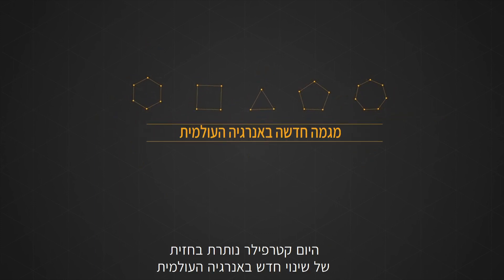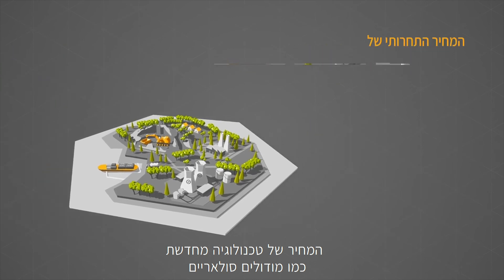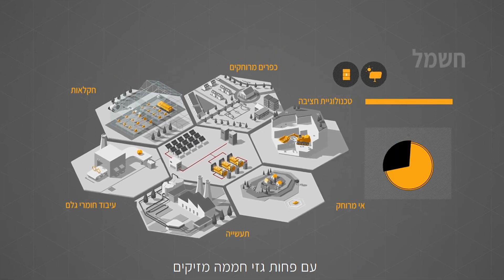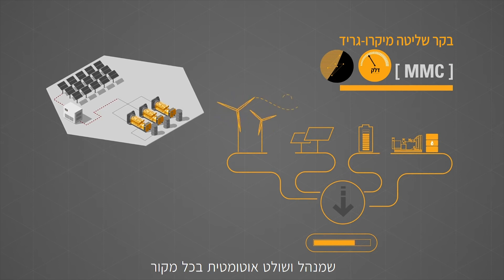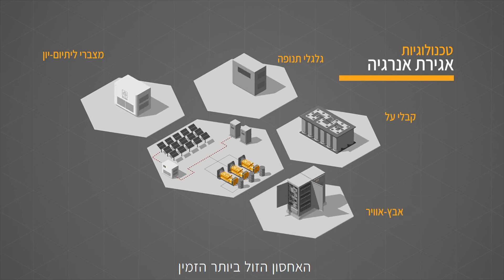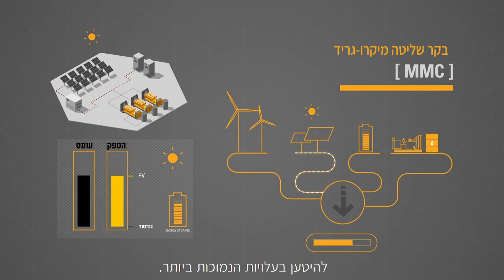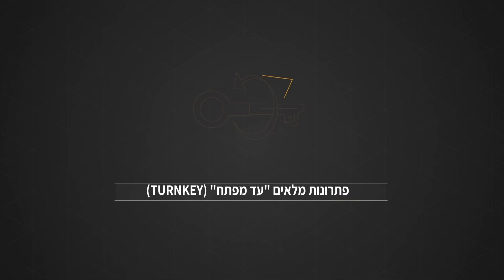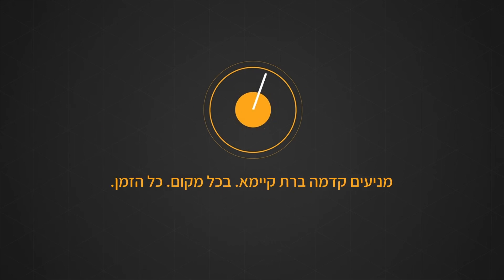CAT Hybrid Solutions - פתרון אנרגטי שלם וייחודי המותאם אישית לצרכי העסק שלך!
בואו להכיר את  CAT Hybrid Solutions - הטכנולוגיה החדשה מבית Caterpillar שמחוללת מהפכה בשוק האנרגיה בעולם - מגיעה לראשונה לישראל!
הפתרון האנרגטי החדש מאפשר לכל יזם, מפעל ואירגון להקים מערך מקיף לכל צורכי האנרגיה תוך שילוב יעיל של כל מקורות האנרגיה.